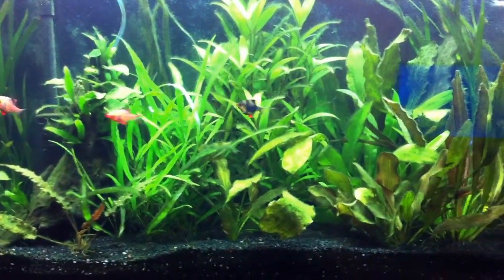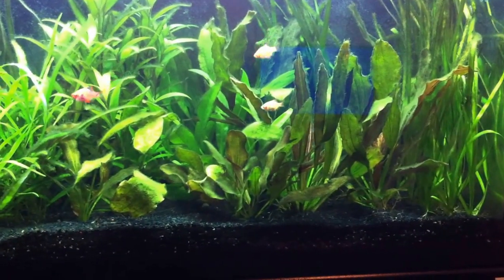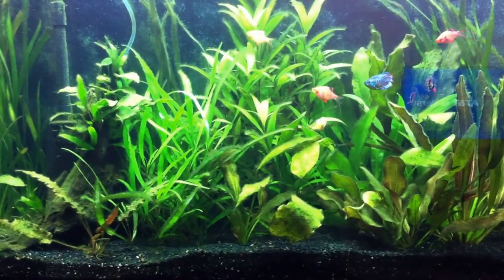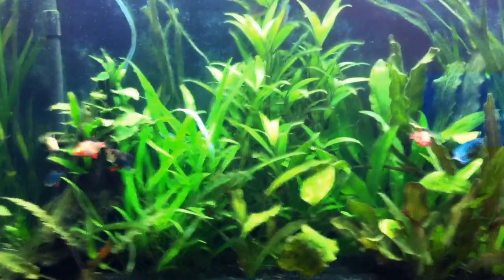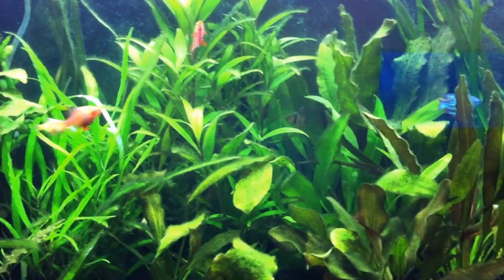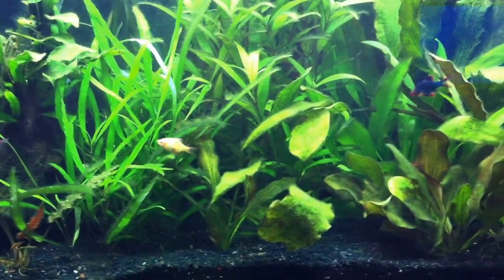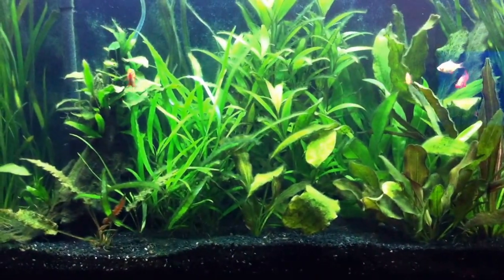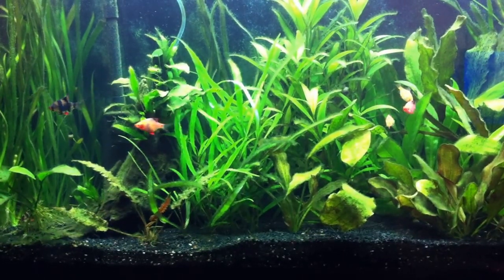Black Beard Algae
Recent outbreak of BBA caused by too much light, extra nutrients due to addition of substrate, and too much CO2. I'm playing with a few things to try and regain balance in my tank. Lowered the amount of CO2 gradually, reducing the lighting gradually (went from 10 hours to 7 hours also switched out some bulbs which in the end will be a combo of 10,000k and 6,700k), doing lots of water changes to suck out some excess nutrients, and dosing flourish excel. Hopefully in the end the tank will go back to what it once was if not better. Any suggestions will be appreciated.